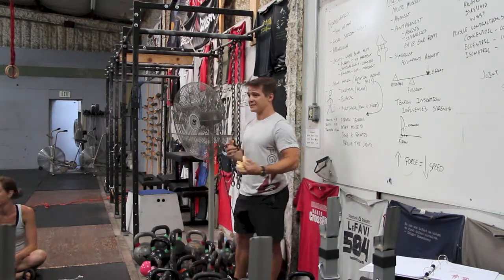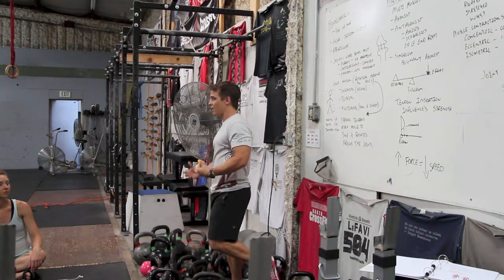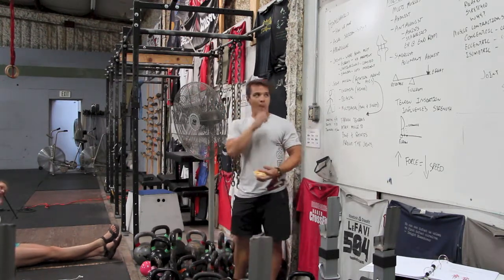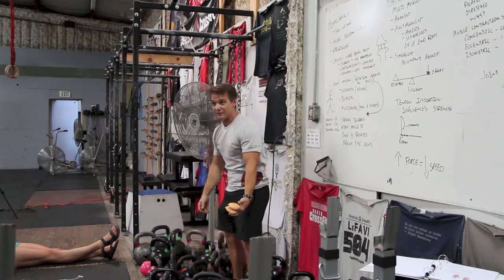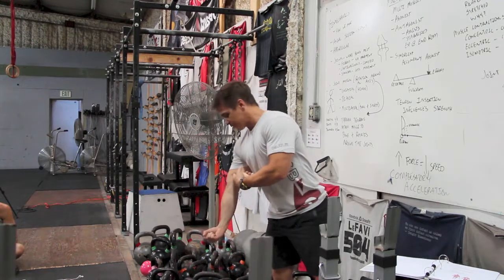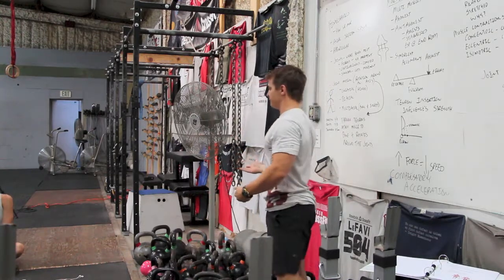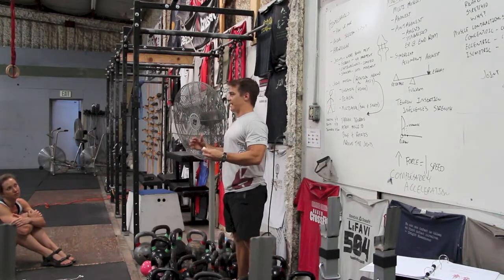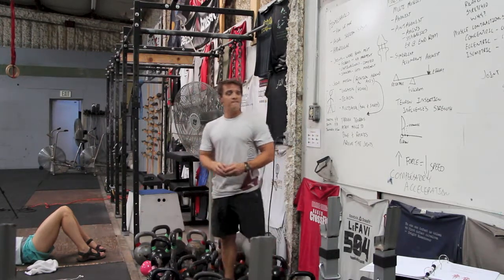ITP Video Series: Episode Two - 6/10/2014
Instructor Training Program: Lecture II

Drew Mckenzie | Head Coach Crossfit Hyperformance